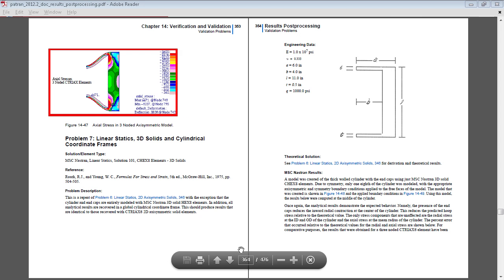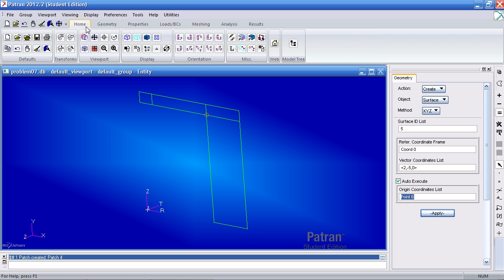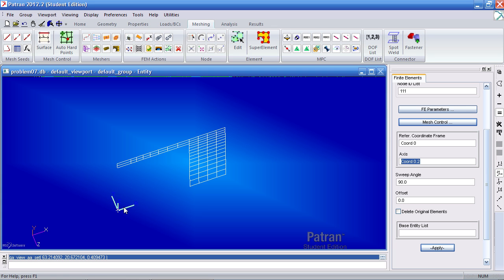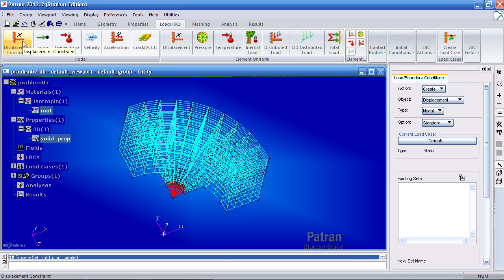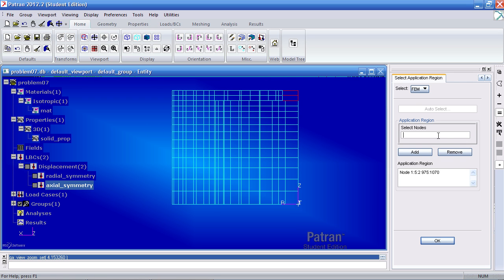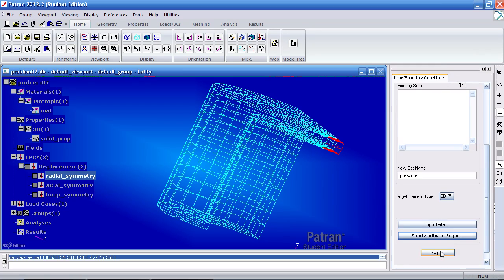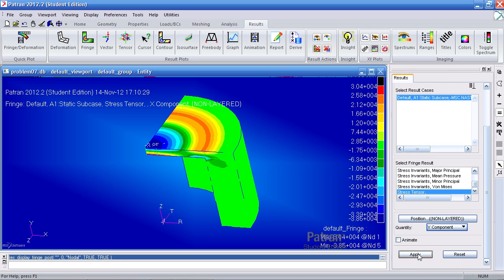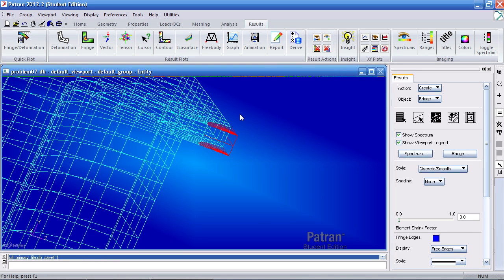MSC Nastran, Patran Tutorial - Linear Static Analysis of a 3D Solid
Problem Description: This is a repeat of Problem 6: Linear Statics, 2D Axisymmetric Solids, 346 with the exception that the cylinder and end caps are entirely modeled with MSC Nastran 3D solid HEX8 elements. In addition, all analytical results are recovered in a global cylindrical coordinate frame. This should produce results that are identical to those recovered with CTRIAX6 2D axisymmetric solid elements.

SR_SE_MSCNASTRAN_PROBLEM_07